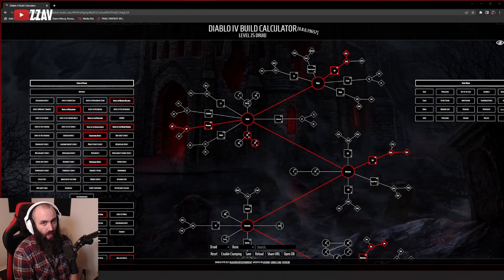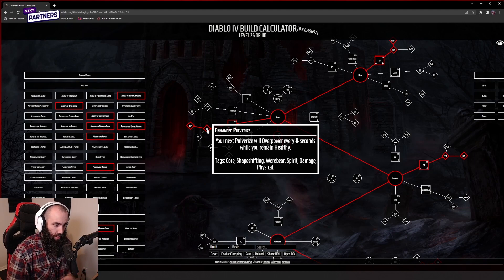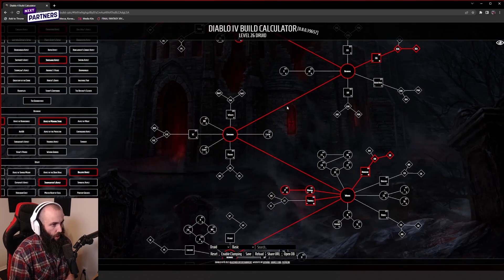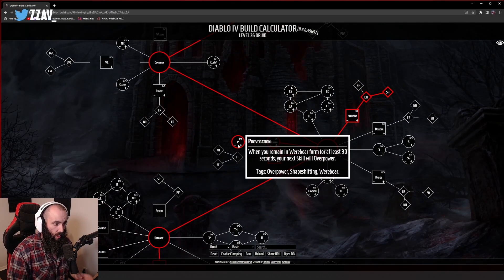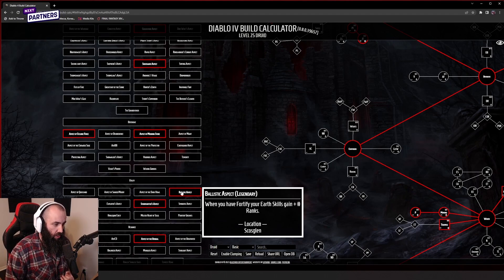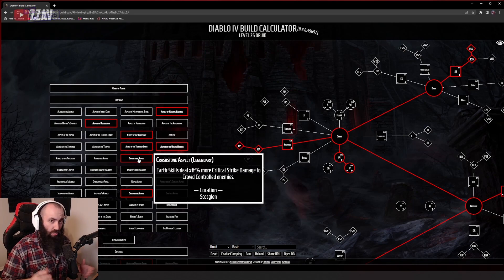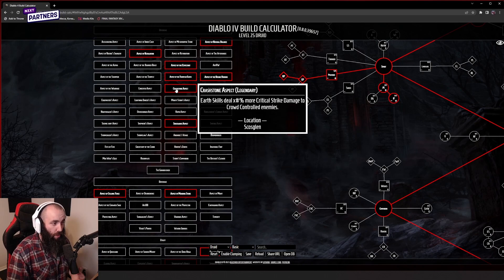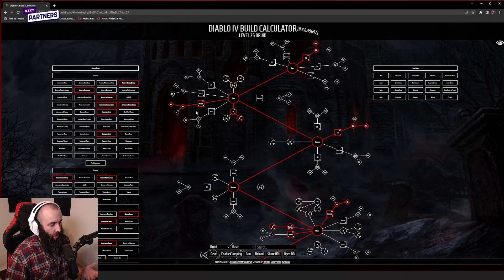Its Overpowering... LITERALLY | Diablo 4 Druid Pulverizing Beta Build Guide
Just our theory build leading up to the Diablo 4 beta weekend to try out with druid!

0:00 - Intro
1:30 - Basic Skills
2:25 - Core Skill - Pulverize
4:25 - Defensives
8:00 - Wrath
10:30 - Ultimate
11:30 - Aspect Power/Legendaries
18:30 - Closing

Twitch.tv/ZZav